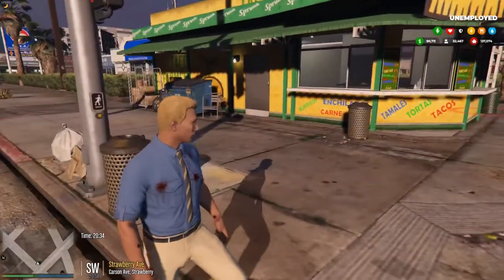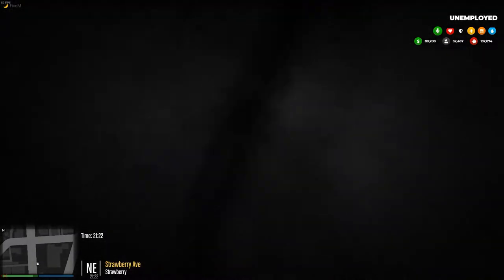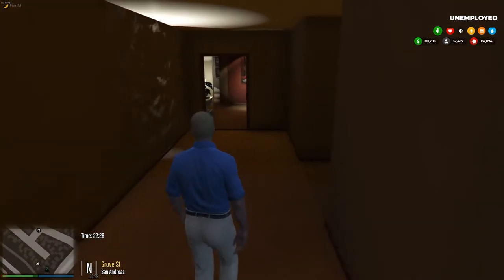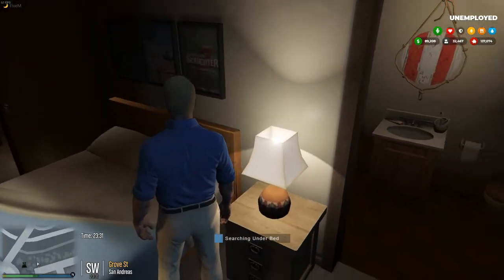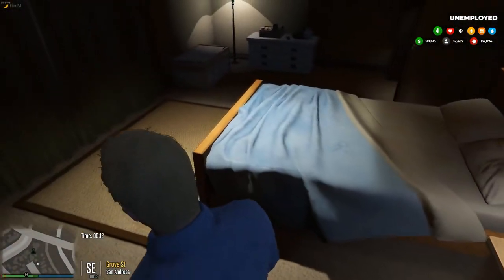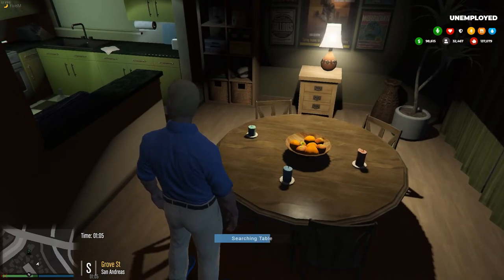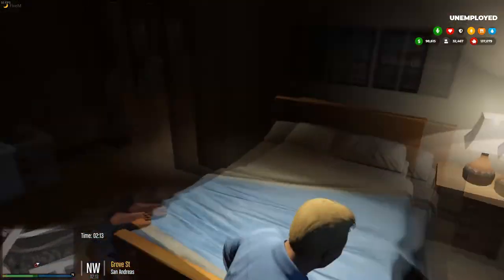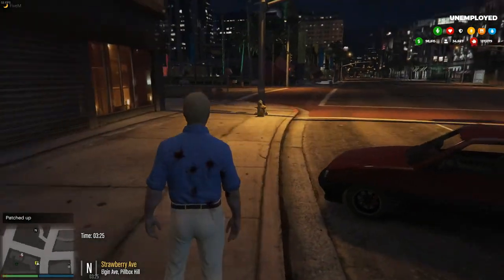FiveM House robberies and pawn shop | Server connect below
Direct connect to fiveM server: cfx.re/join/yx78v5